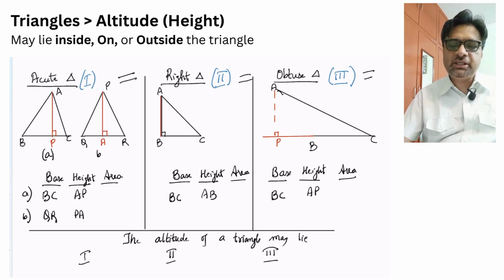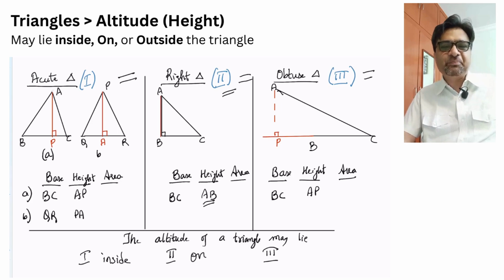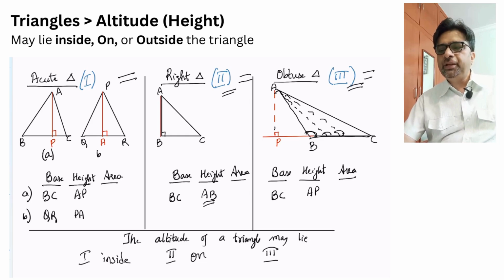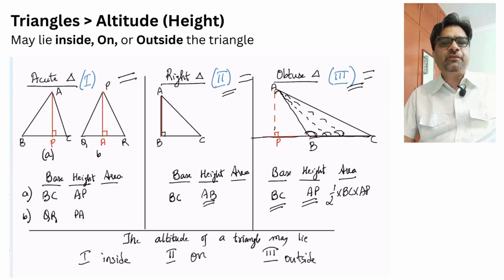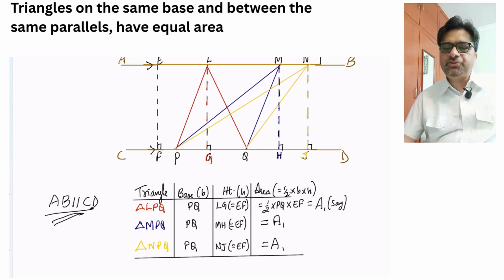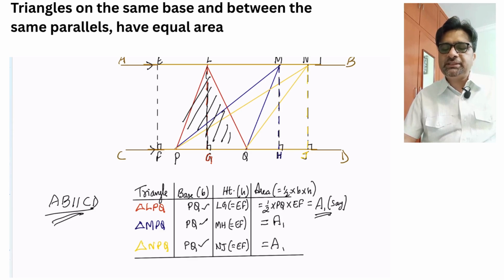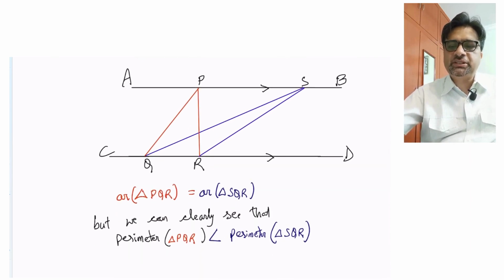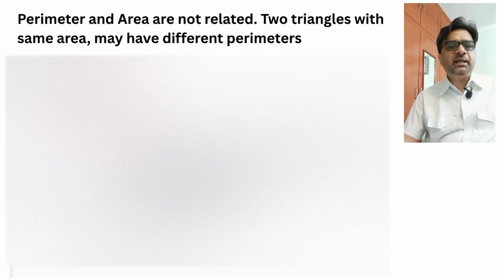Triangle Basics: About Altitude, Base-Parallel, and Perimeter-Area correlation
1. Altitude (Height) of a triangle may lie "inside", "on" and "outside" a triangle
2. Triangles on the same base and between the same parallels have equal area
3. Perimeter and Area have no correlation. A triangle with greater perimeter may have lesser area (compared to another)!